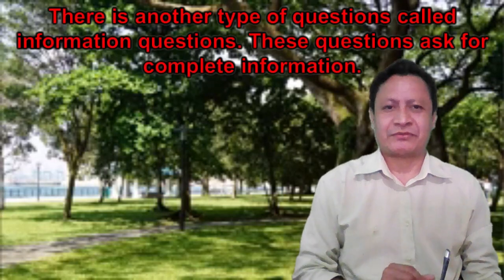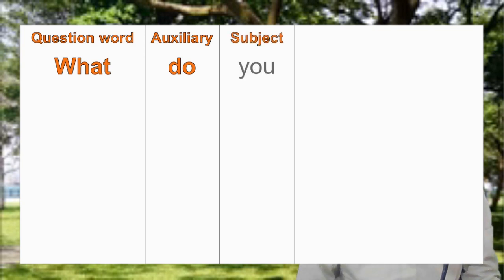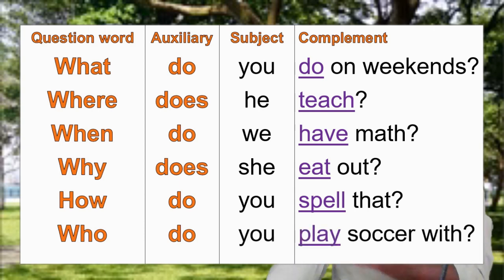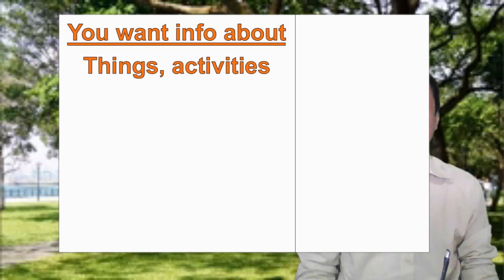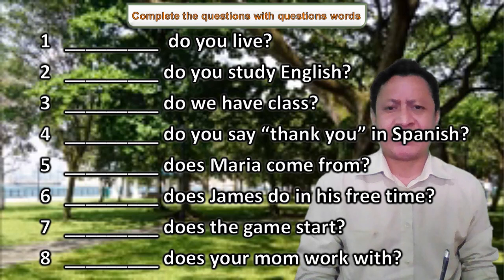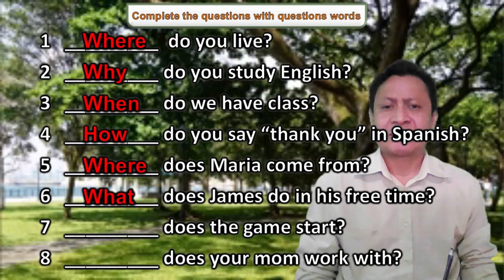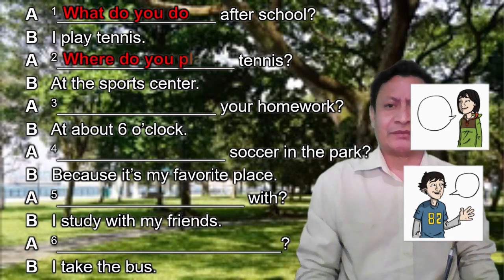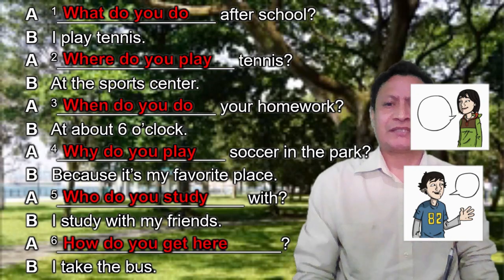Unit 5 VideoLesson C